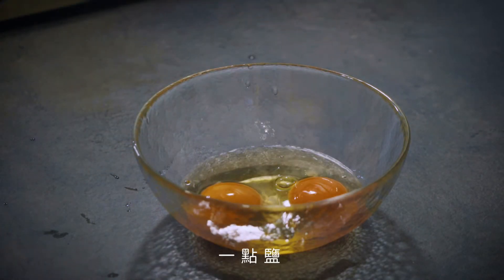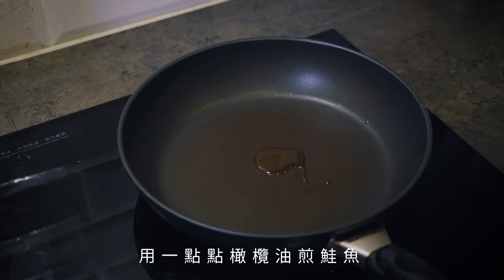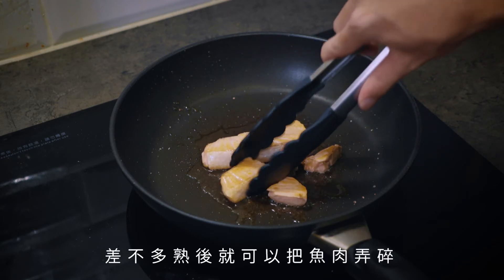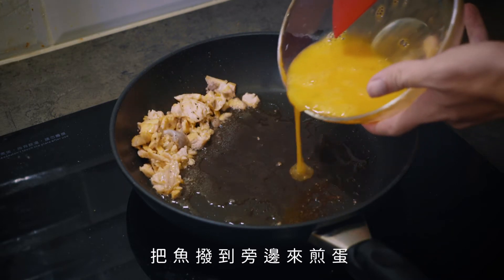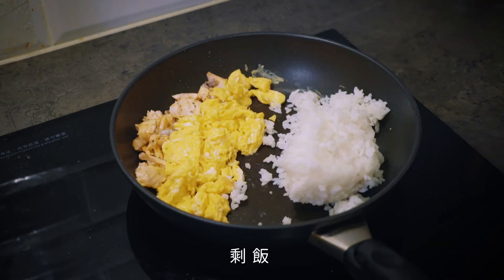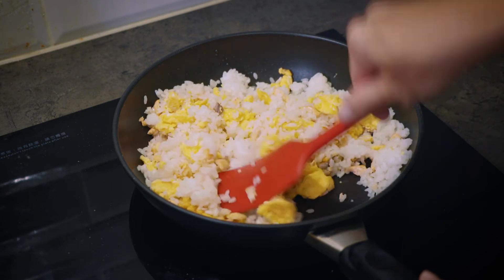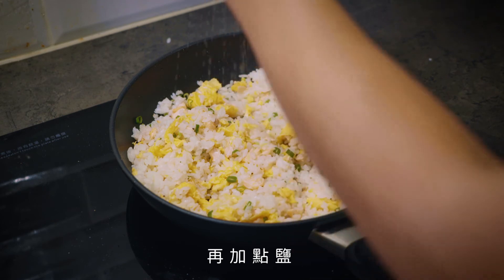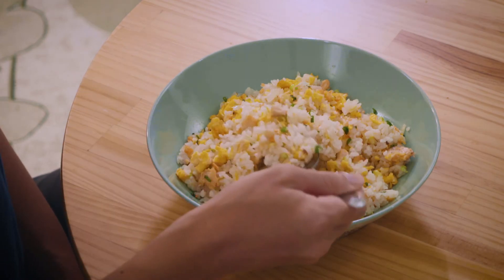鮭魚炒飯 Salmon fried rice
平凡的蛋炒飯加上一點鮭魚肉
風味便大大升級

食材清單：

鮭魚100g
蛋2顆
洋蔥1/4顆
蔥花
剩飯

鹽
黑胡椒
白胡椒粉